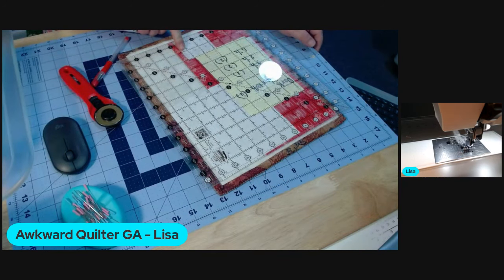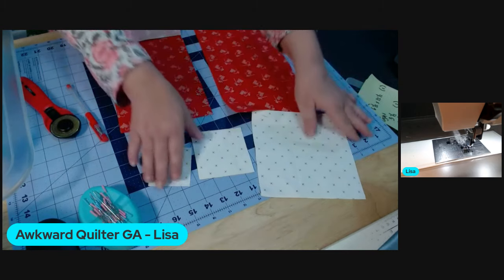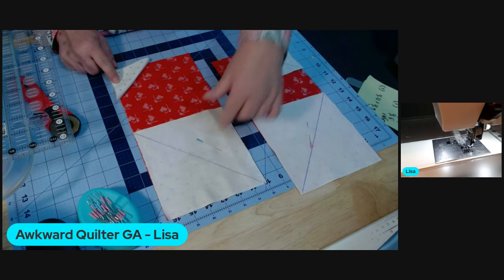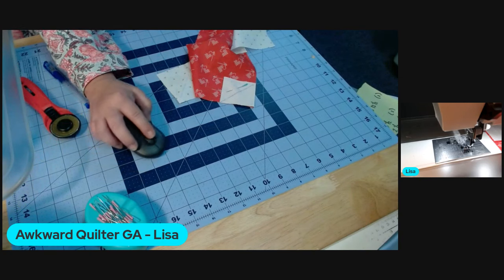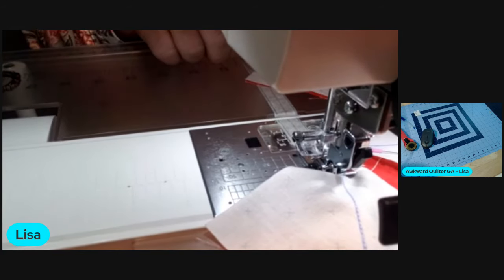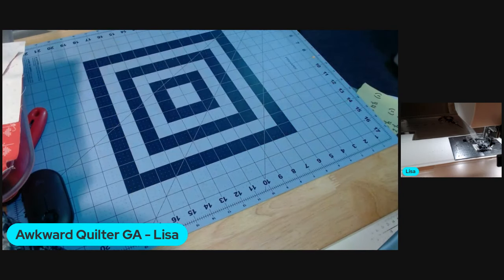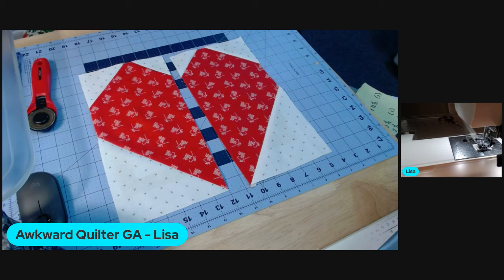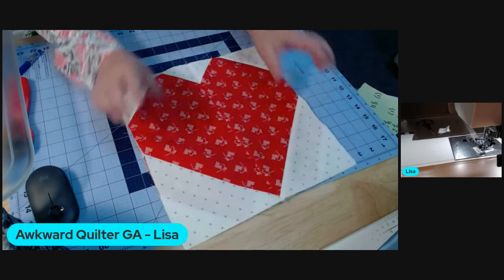Sampler Sew Along Basic Block 6 Heart Block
Sampler Sew Along - Basic block tutorial - Measurements provided. Join us Monday nights at 8 p.m. EST. @ritasroost @MonaDidWhat

Measurements provided in the  video are from my own pattern.  If you would like to use the pattern we chose from Delaware Quilts - you can follow the link here

See you Monday!